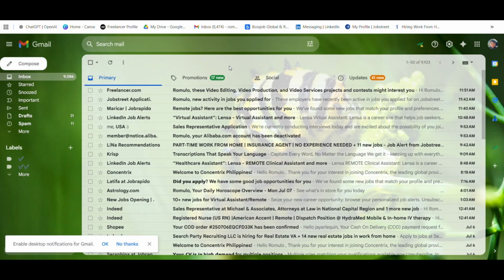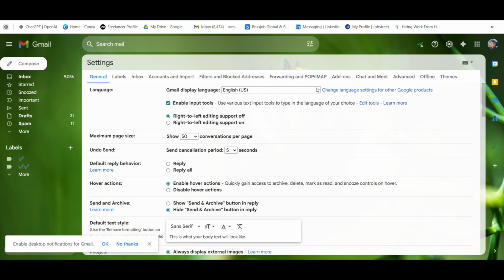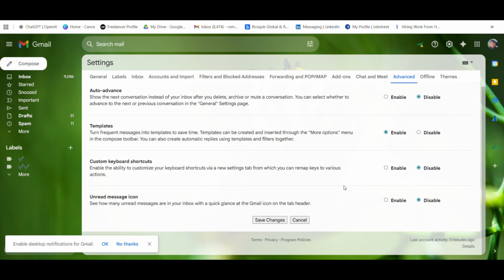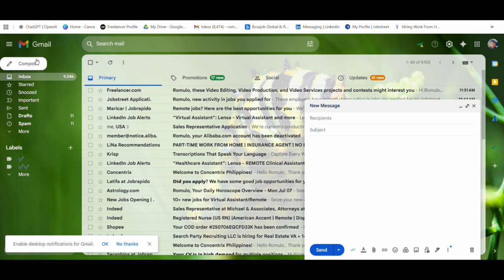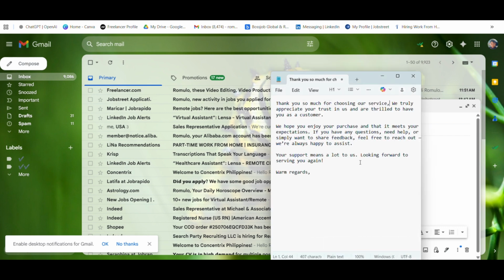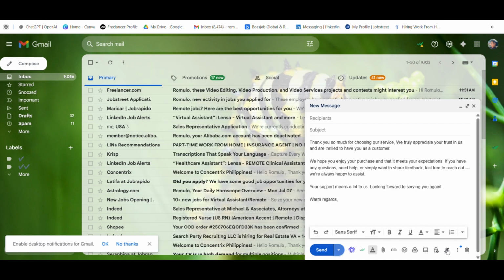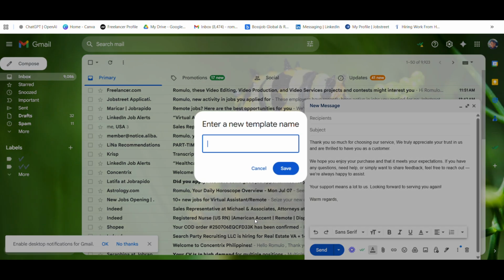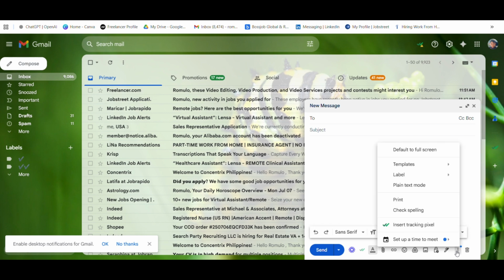How to Make Template Email in Gmail (Quick tuto 2025)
Typing the same email over and over like it's Groundhog Day? ⏰📧 Time to level up with Gmail templates! This quick 2025 tutorial shows you how to create, save, and send reusable emails so you can reply like a pro—faster, cleaner, and with way less typing. 🧠✉️⚡